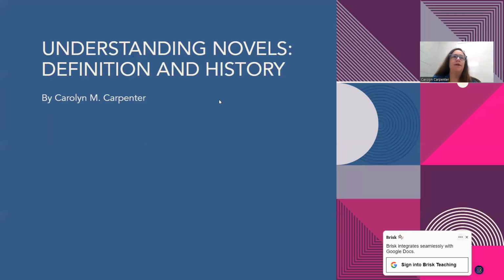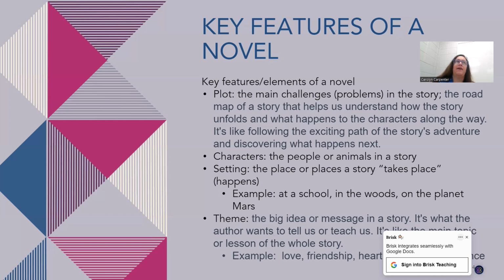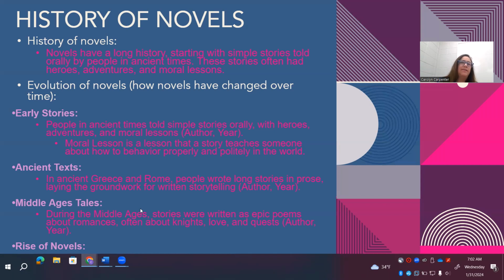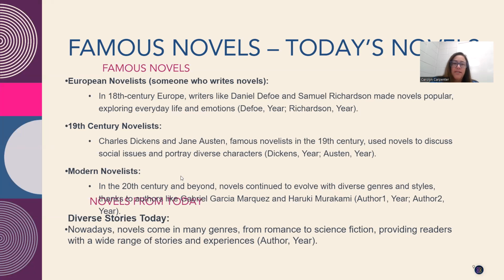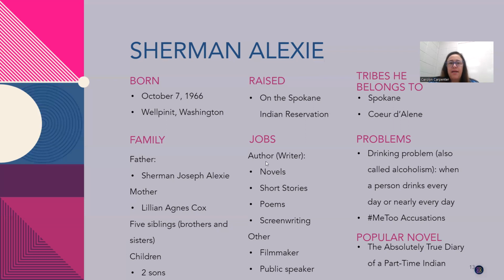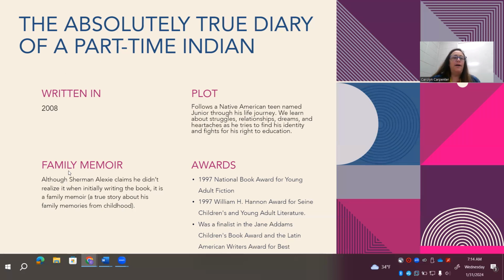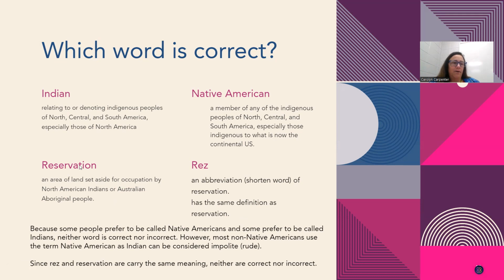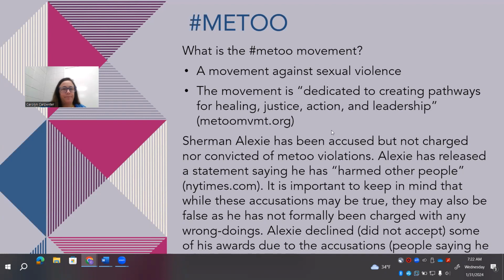Novels Definition and History